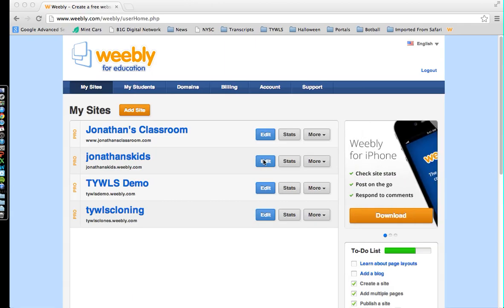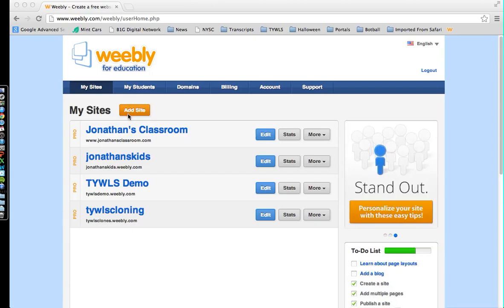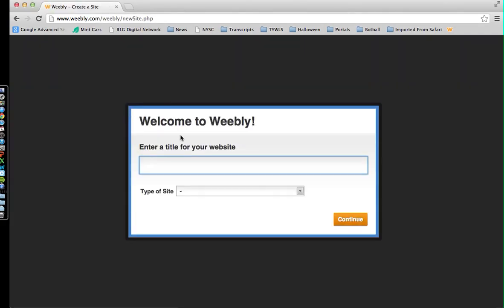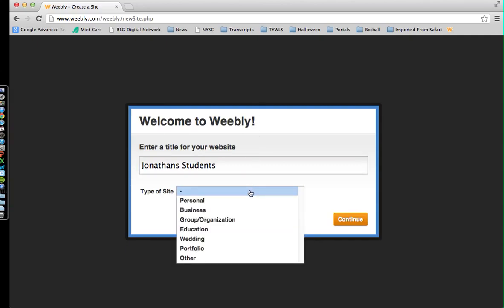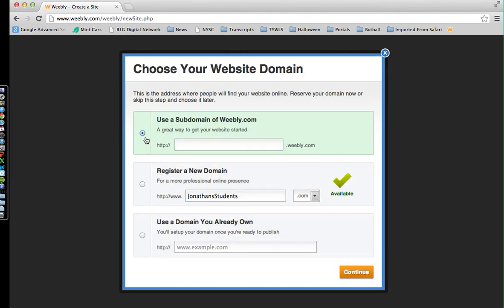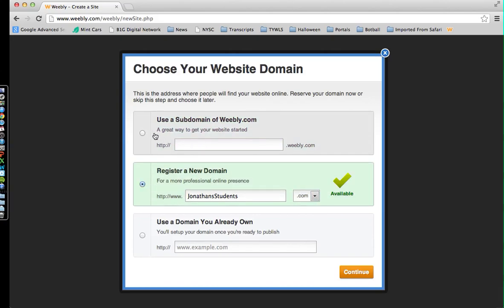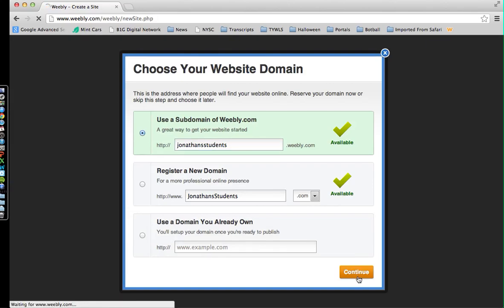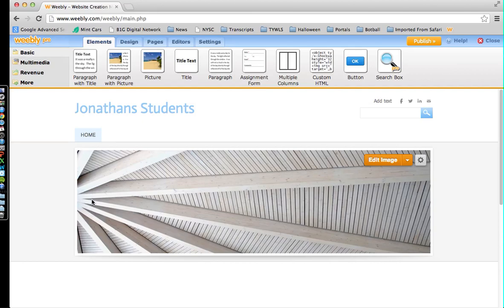Getting Started with Weebly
TYWLS